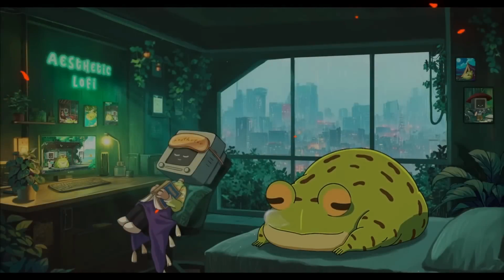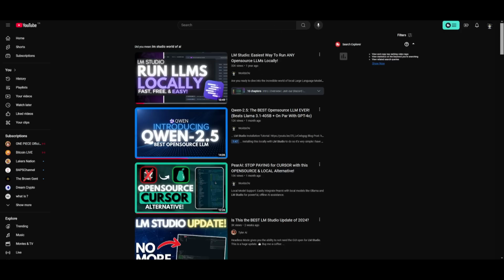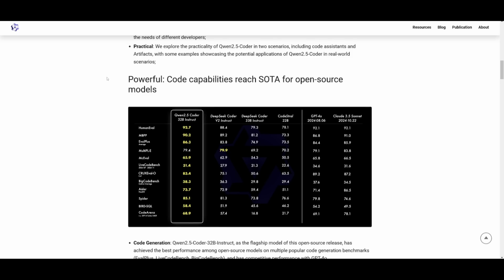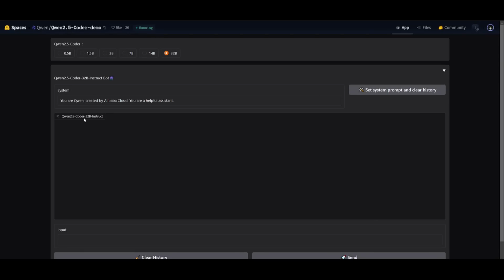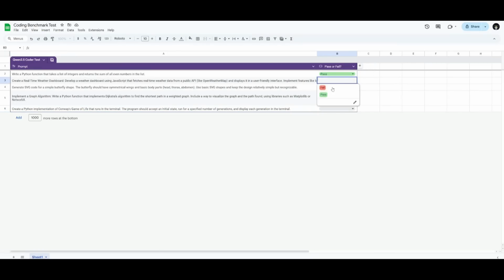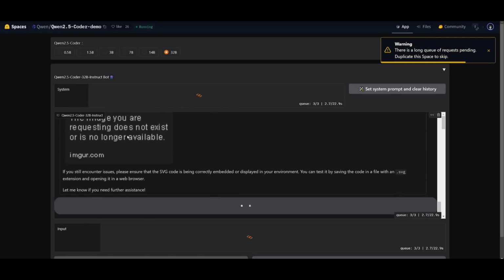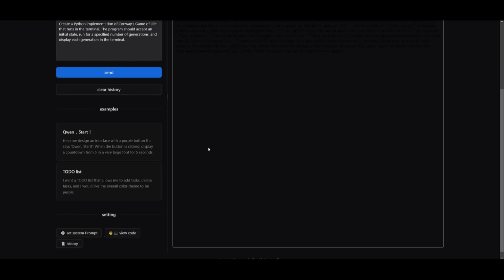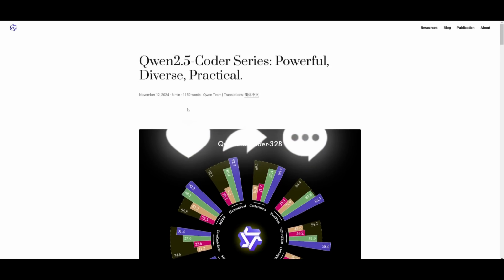Qwen-2.5 Coder 32B: BEST Opensource Coding LLM EVER! (Beats GPT-4o + On Par With Claude 3.5 Sonnet!)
Welcome to our deep dive on Qwen-2.5 Coder 32B, the cutting-edge open-source coding model that’s taking on the best proprietary models out there! With unmatched performance on benchmarks like HumanEval, BigCodeBench, and Aider, this powerhouse LLM rivals GPT-4o and even holds its ground against Claude 3.5 Sonnet. Qwen-2.5 Coder 32B is here to redefine open-source coding, offering incredible versatility and precision.

In this video, we’ll explore: ✨ State-of-the-art Code Generation - Unrivaled open-source performance on popular coding tasks. 🔧 Advanced Code Repair - Spot and fix code errors with ease, making development faster and smoother. 🌐 Multi-Language Support - Code confidently across over 40 programming languages, with special emphasis on diverse use cases.

This flagship model from Alibaba's Qwen team is designed for developers, data scientists, and enthusiasts alike, offering impressive flexibility, practical applications, and the potential to revolutionize coding LLMs. Watch now to see how you can integrate Qwen-2.5 Coder into your projects and unlock new possibilities! 🚀👨‍💻